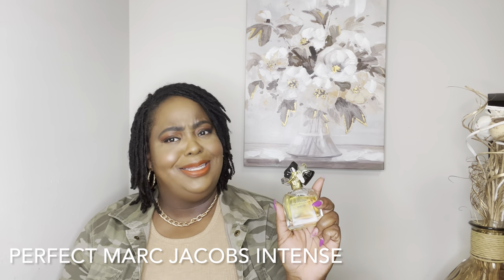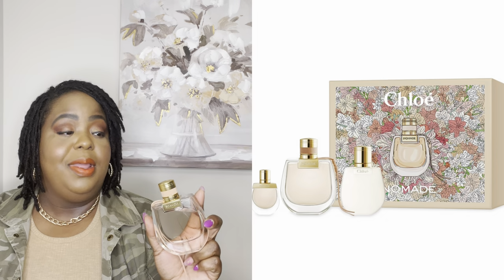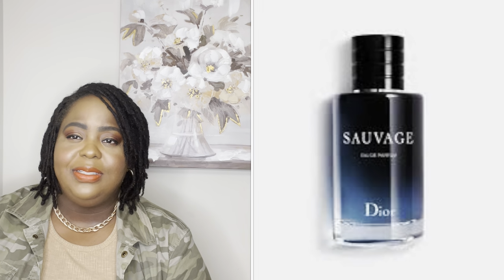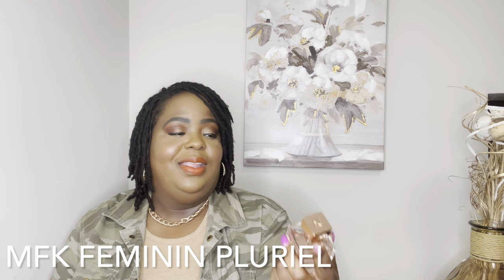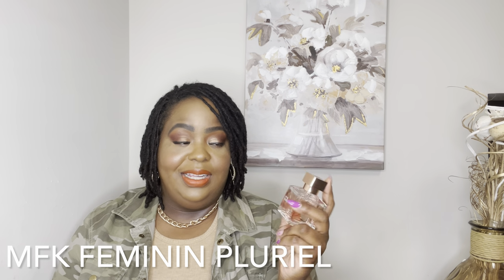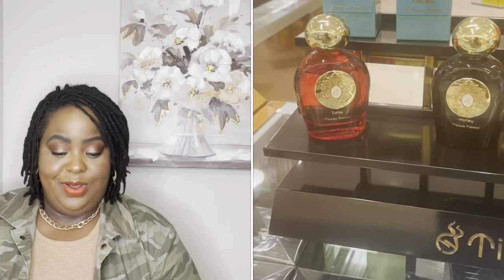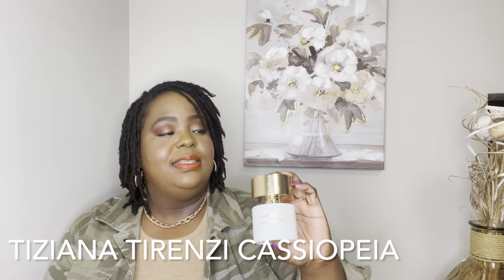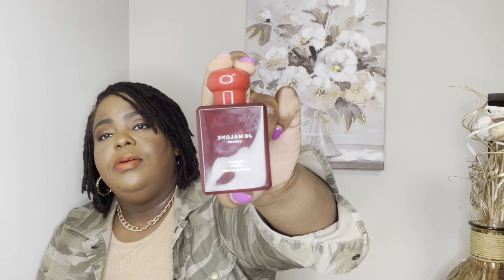SPRING FRAGRANCE HAUL 2022 🌹🌺🌹| FRAGRANCES | WHAT I GOT FOR MY BIRTHDAY | KIRA COOP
HEY GUYS WELCOME BACK IN TODAYS VIDEO WE HAVE A COLLECTIVE HAUL OF FRAGRANCES THAT I'VE PURCHASED IN THE PAST FEW MONTHS. I GOT A LITTLE CHATTY TALKING ABOUT TOM FORD ROSE PRICK LOL🤣... IT'S REALLY ONE OF MY FAVORITES! 🥰
ALL LINKS WILL BE LISTED BELOW!

Marc Jacobs Perfect Intense

Lancome Idole L'intense